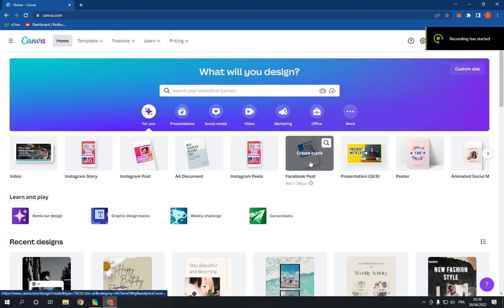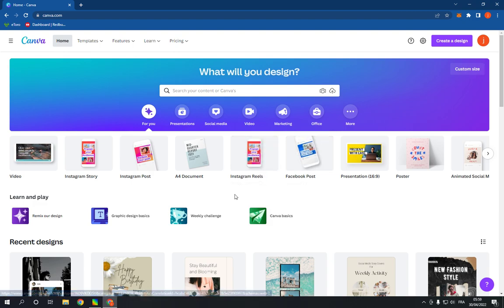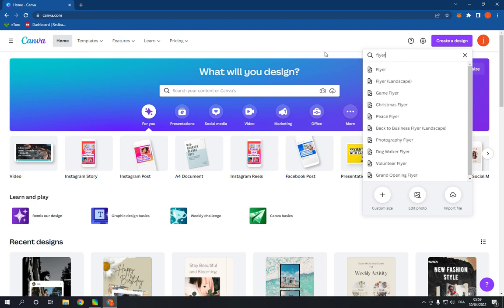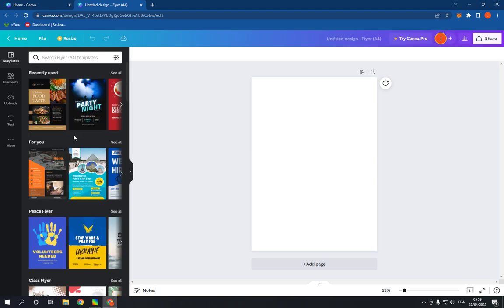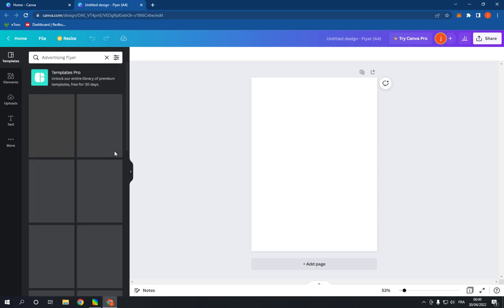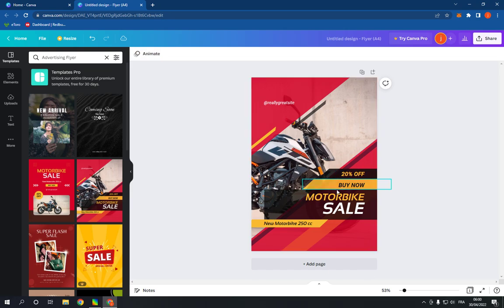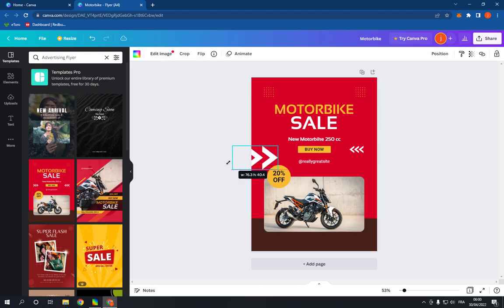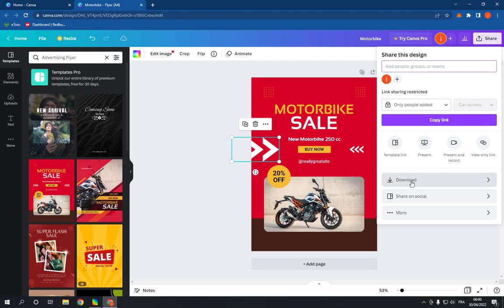How To Make And Create Advertising Flyer on Canva PC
in this video we discuss :